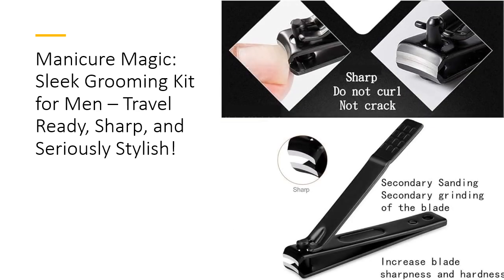Manicure Magic: Sleek Grooming Kit for Men – Travel Ready, Sharp, and Seriously Stylish!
Professional Grooming, Anytime. Transform your nail care routine with the Aceoce Manicure Kit, a 7-piece powerhouse that redefines convenience and style. This all-in-one set covers hand, foot, and facial care, making it a multitasker’s dream. Tackle thick nails, shape brows, or exfoliate effortlessly with precision-engineered tools designed to deliver salon-quality results at home or on the go. Compact and lightweight, this kit ensures you stay groomed and polished wherever life takes you. Whether for daily use or emergency touch-ups, it’s the ultimate personal care companion tailored to your busy lifestyle.

Superior Stainless Steel Quality. Built to last, each tool in the Aceoce Manicure Kit is crafted from premium stainless steel with an anti-rust coating. These tools are engineered for durability and performance, featuring secondary sharpening for effortless precision. The upgraded nail clippers are specially designed to handle thick, tough nails with ease, ensuring superior results without bending or breaking. Unlike flimsy alternatives, this kit combines high performance with longevity, providing a reliable solution for personal care. It’s a must-have for those who demand quality, efficiency, and durability in their grooming essentials.

Travel-Friendly & Stylish Design. The Aceoce Manicure Kit is your go-to travel buddy. Housed in a sleek black PU leather case with striking red lining, it exudes modern sophistication. At just 4.33 x 2.76 inches and weighing only 0.3 lbs., this compact set fits perfectly in your bag, car, or desk drawer. The secure push-button closure keeps your tools safe and organized, ensuring they’re always ready for action. Whether you’re jet-setting or commuting, this lightweight, portable kit offers unmatched convenience and style, helping you stay sharp and presentable wherever you go.

A Thoughtful Gift for Him. Looking for a gift that’s both practical and classy? The Aceoce Manicure Kit is perfect for men who value self-care and attention to detail. Its elegant design and versatile tools make it an excellent choice for birthdays, holidays, or special occasions. Whether for your dad, husband, boyfriend, or best friend, this kit delivers the perfect blend of functionality and sophistication. Show your appreciation with a gift that combines style, utility, and premium quality—a thoughtful gesture for any modern gentleman.

Cost-Effective & Time-Saving Solution. Skip costly salon visits and invest in the Aceoce Manicure Kit for long-term savings and convenience. This high-quality grooming set offers everything you need for complete nail, hand, and facial care in one compact package. Its durable tools ensure lasting performance, saving you money on replacements or low-quality alternatives. Whether for everyday grooming or travel essentials, this kit guarantees value and efficiency. Stay well-groomed, save time, and keep your personal care routine stress-free with this affordable, professional-grade manicure set that’s built to meet your needs.